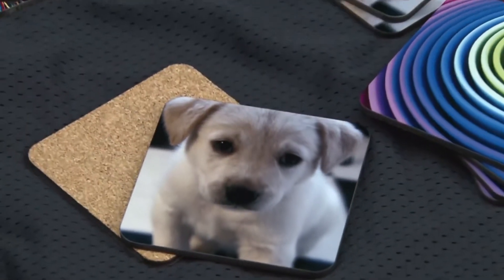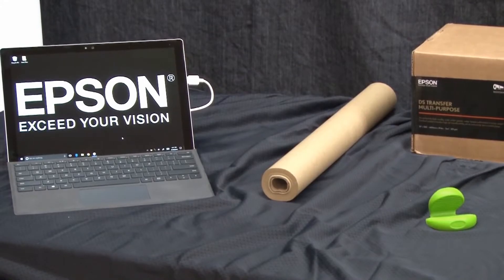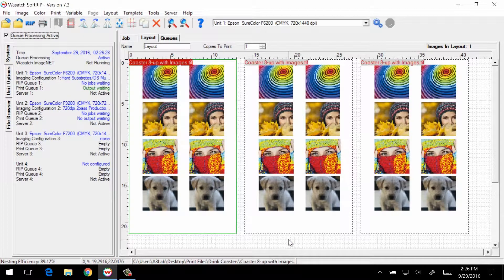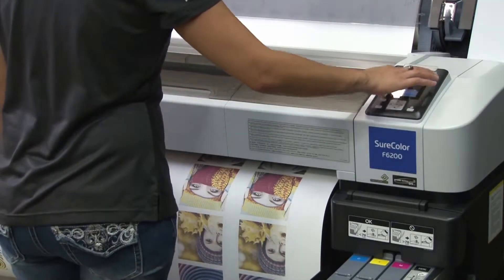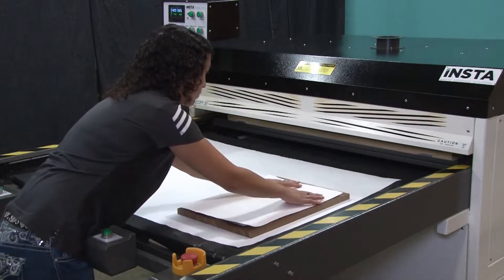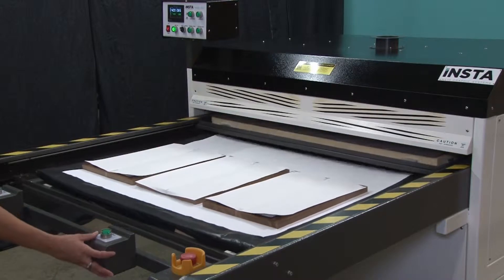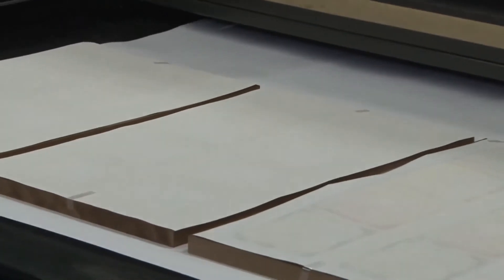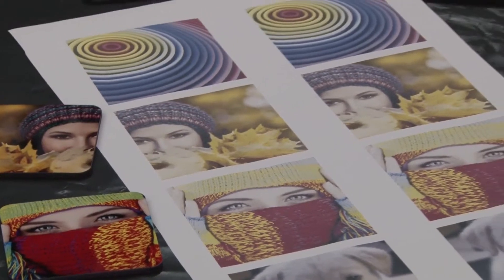Epson Large Format Dye Sublimation Printer - Dubai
Epson SureColor F6200 Features & Specifications
Base Sublimation Printing Technology
Advanced MicroPiezo TFP Print Head
10-channel, drop-on-demand, ink jet head
Continuous Ink Supply System, 1.5L High-Capacity Tanks
4 Color (Cyan, Magenta, Yellow, Black)
Epson UltraChrome DS ink
Industrial-level dye-sublimation ink technology
44-inch High-Performance Sublimation Printer

Epson SC-F6200 Features & Benefits
Utilizes Epson UltraChrome DS Inks (Black, Cyan, Magenta, Yellow Ink Colors)
Designed exclusively for use with Epson UltraChrome DS Inks
720 nozzles per color
New Epson MicroPiezo Printhead Technology
Enhanced Variable Droplet Technology as small as 5.3 picoliters
Resolution: 1440 x 720 dpi, 720 x 720 dpi, 720 x 360 dpi
Reliable & fast printing production
Superior Printhead Quality & Reliability
Maximum 44" inch printing width
Fast, high-quality printing speeds
File format compatibility - PostScript Level 3, PDF, EPS, Tiff, JPG, GIF, PNG, PSD, BMP, PCX, PPM, TGA, DCS2, and MrSID

Best Regards

Mousa Joudeh
Skype: mousa.joudeh2